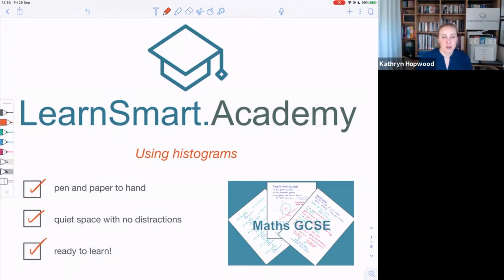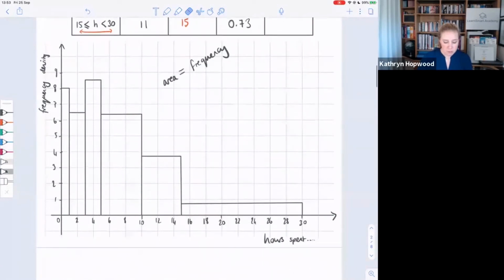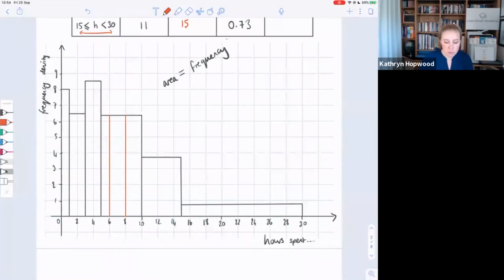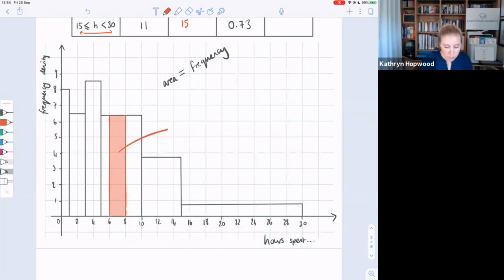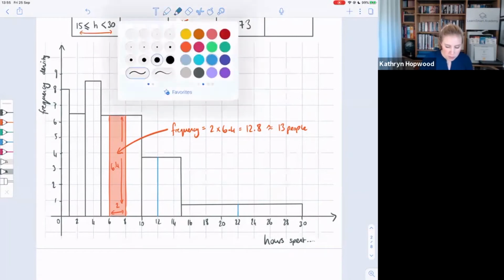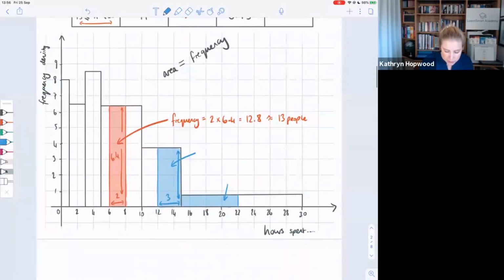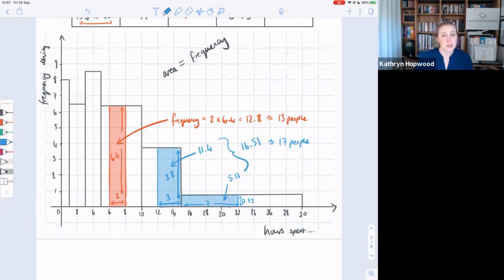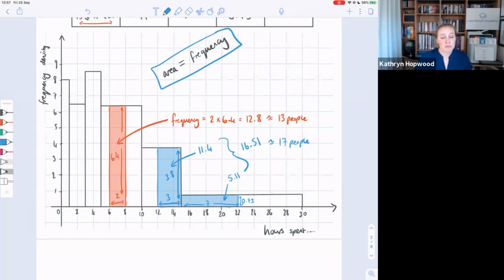Future-proof business - the power of planting trees! Stefan explains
Content:  knowledge sharing, empowerment, specialists, experience

Audience: Business owners, employees, students & educators